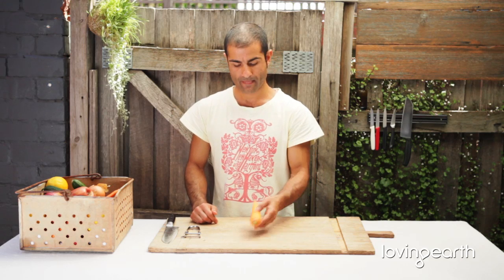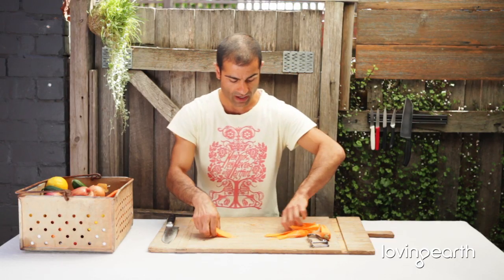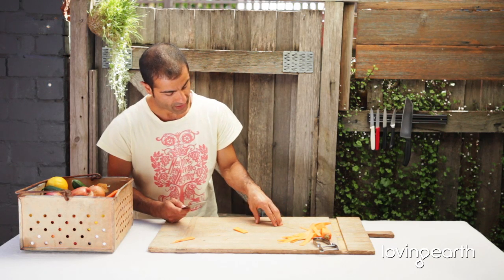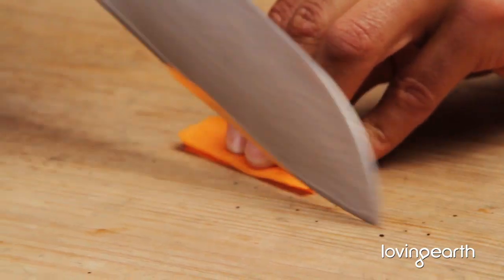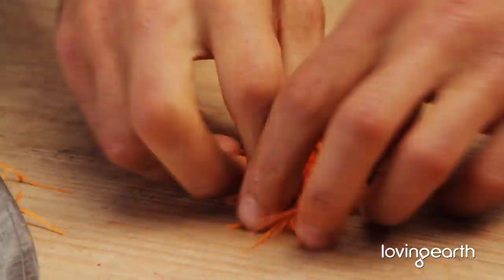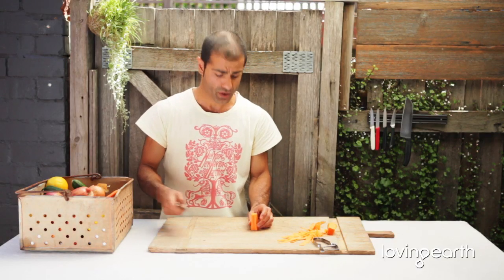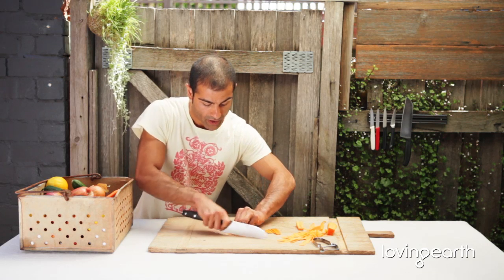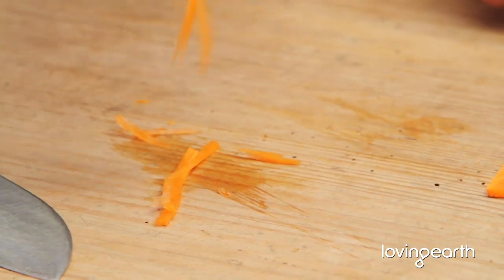Raw Food Cutting Techniques: Julienne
You may already be familiar with the term 'Julienne' -- the matchstick style cut for veggies, ideal for salads and stir-fries. This week Raw Chef Omid shows us the perfect Julienne technique to get flawless results and most importantly to make sure that all you cut is the veggies and not your fingers!